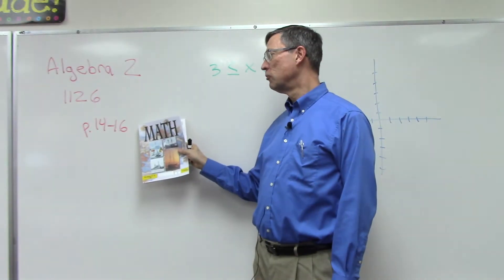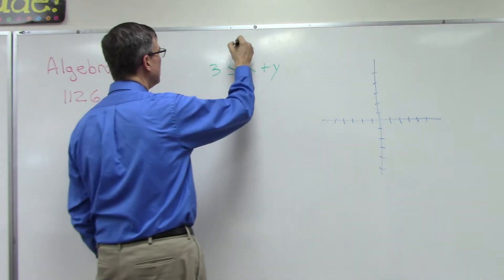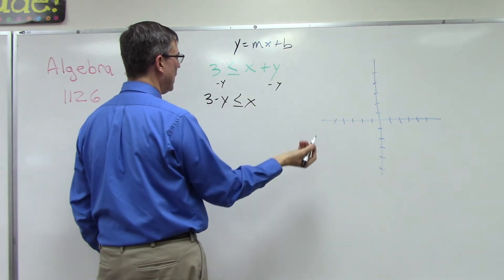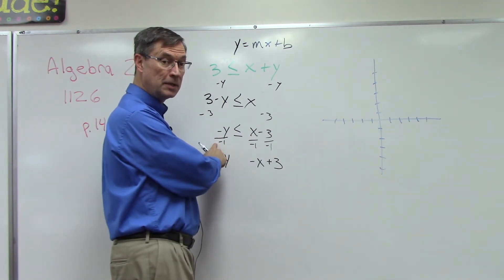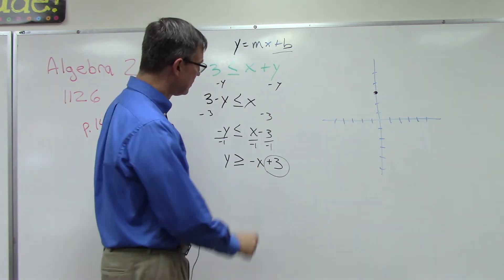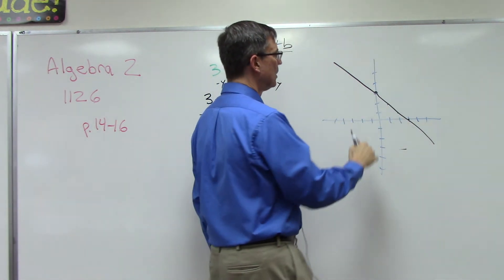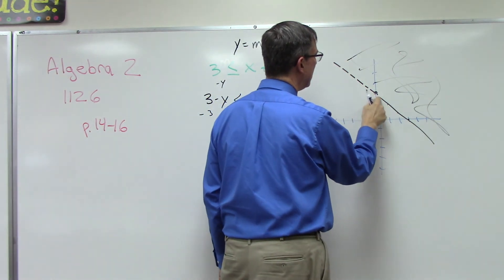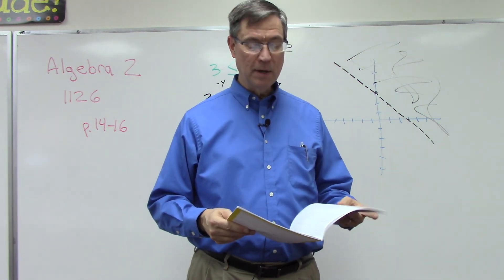Algebra 2 1126 p. 14-16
An explanation of the problems encountered on pages 14-16 of Algebra 2 PACE 1126